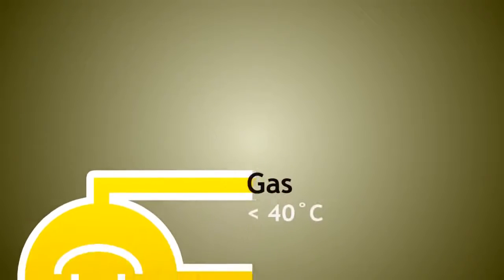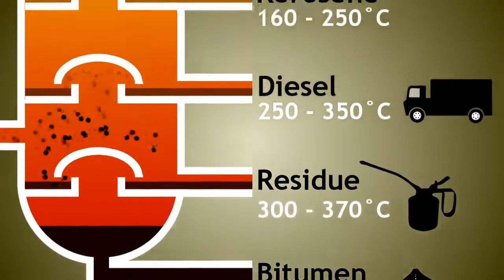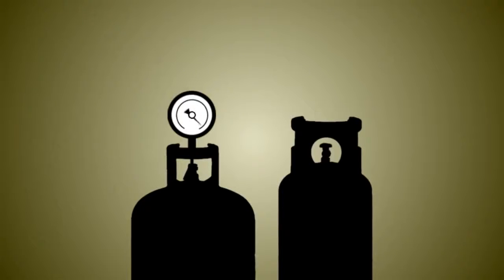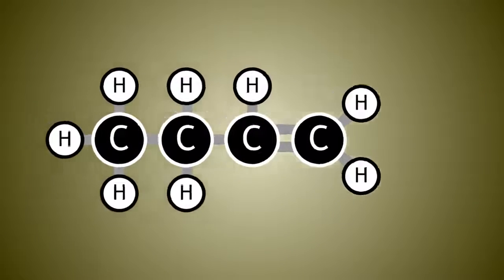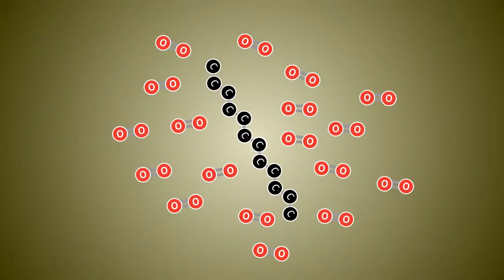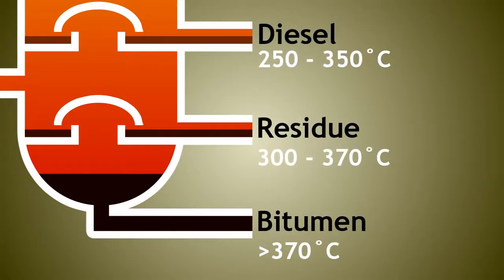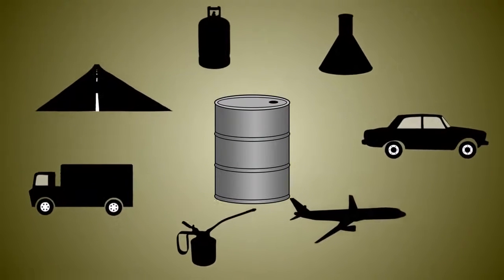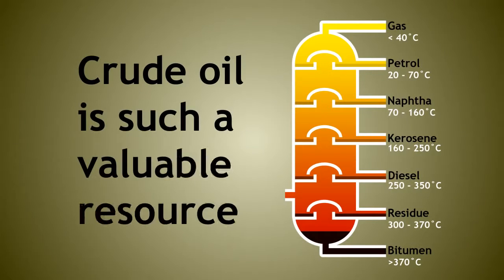Crude Oil Fractions and their uses The Chemistry Journey The Fuse School